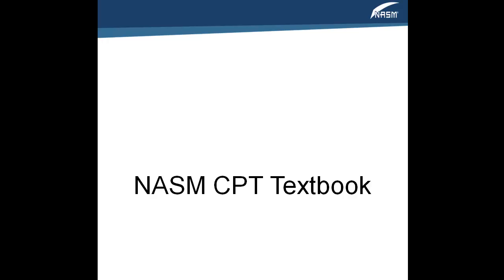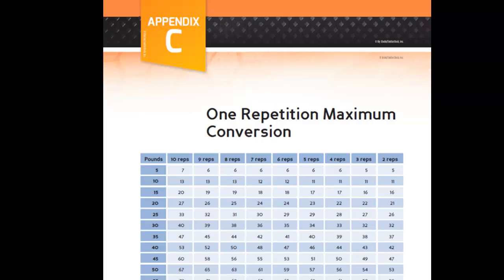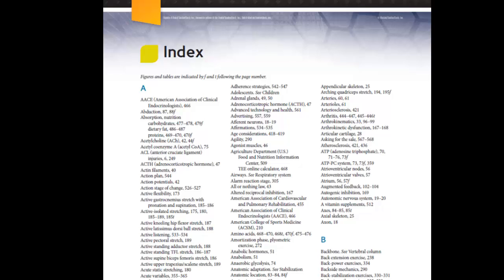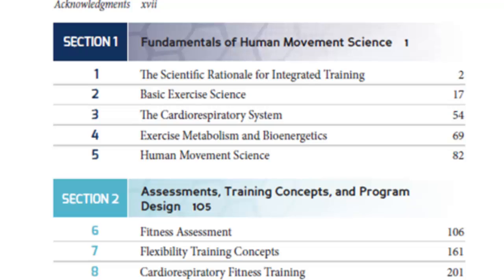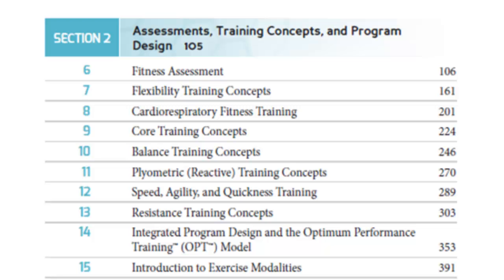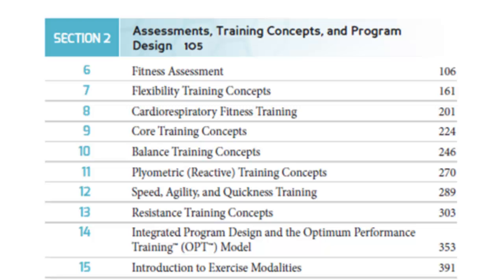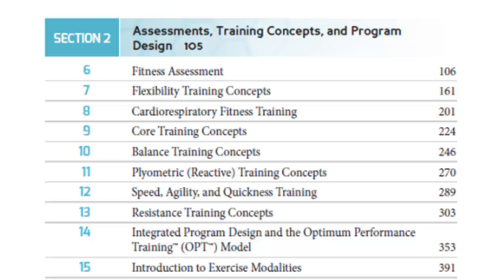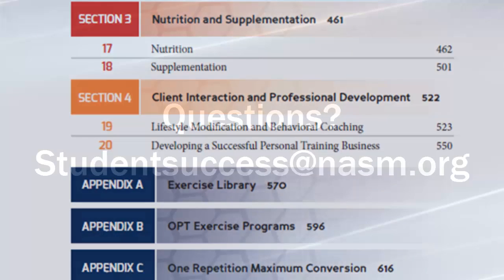CPT Textbook Overview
How to navigate your NASM textbook